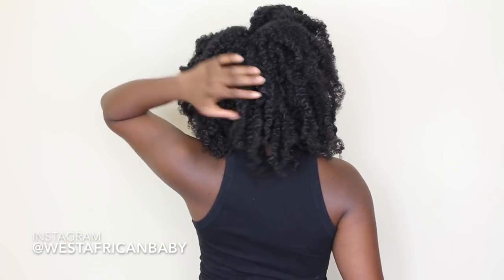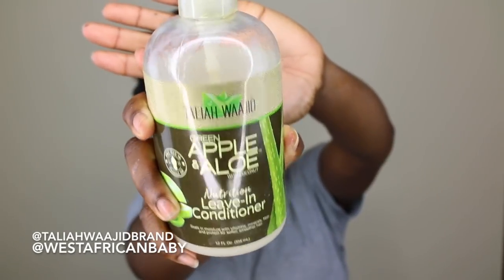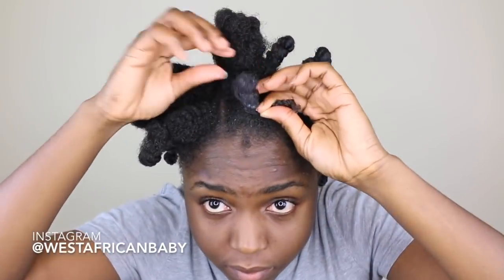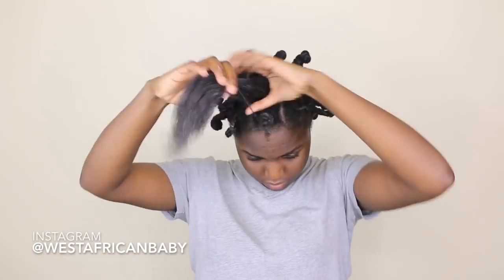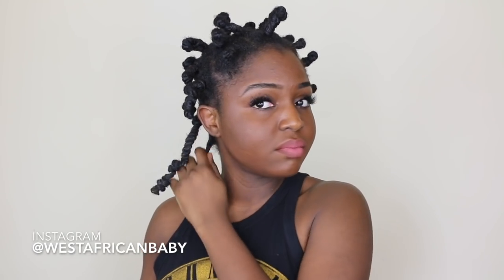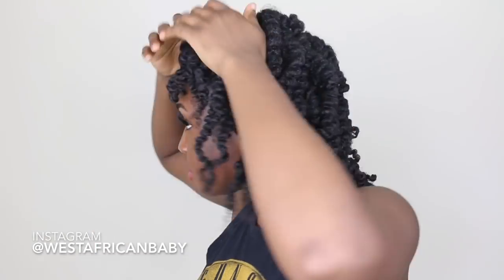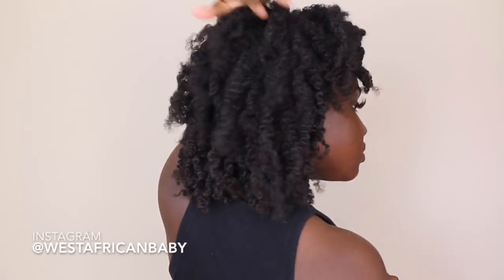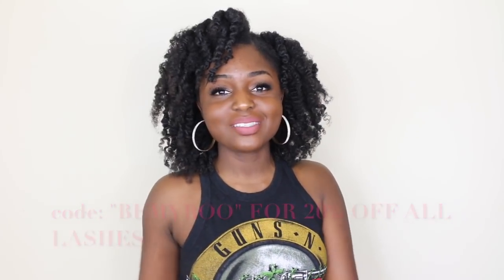Bantu KNot out on long 4c hair ft Taliah waajid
Bantu KNot out on 4c hair ft Taliah waajid

Products used:
1) Taliah Waajid apple & aloe Nutrition leave-in conditioner
2) Taliah Waajid apple & aloe Nutrition Curl Definer